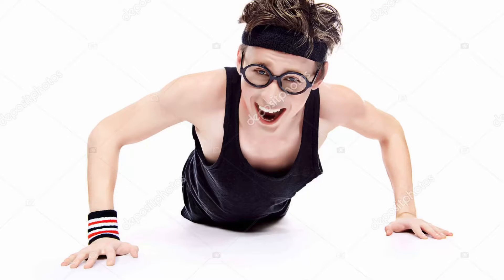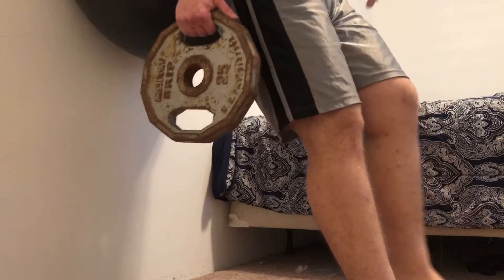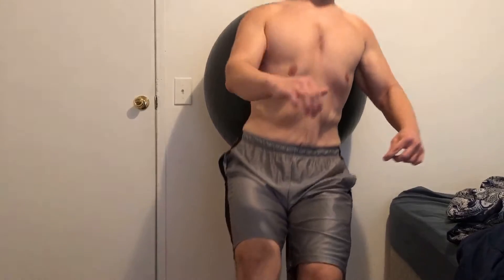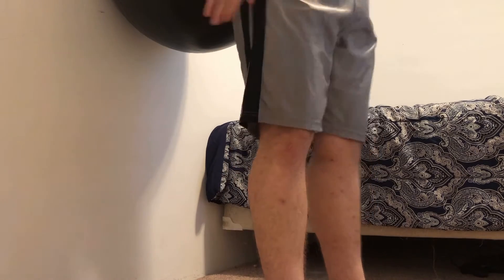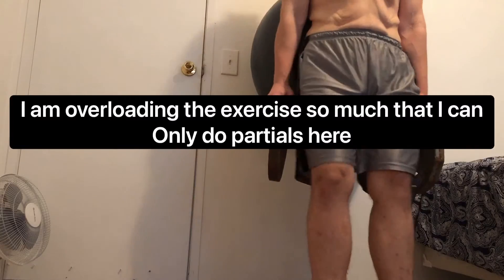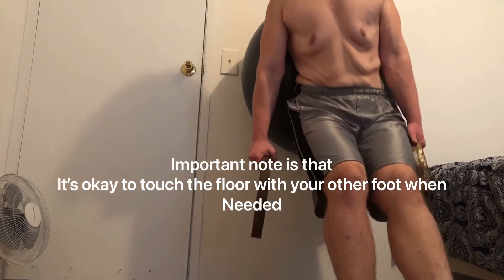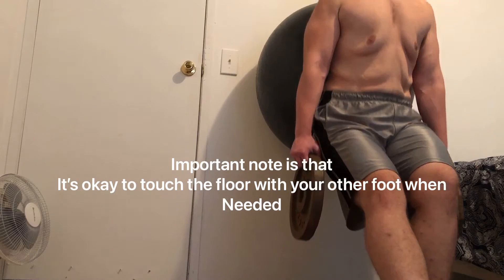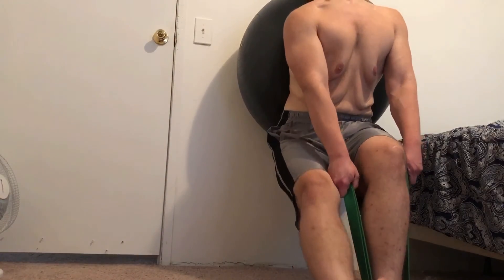Squat Heavy w/ no Barbell at Home! Quarantine Leg Workout